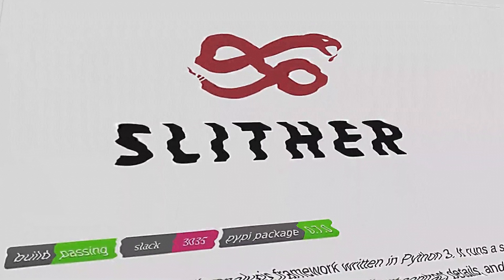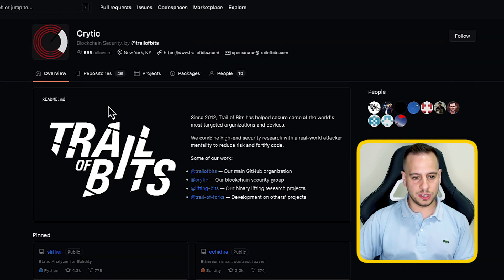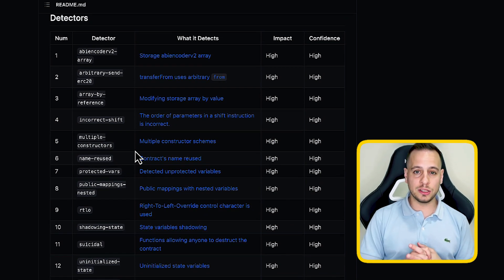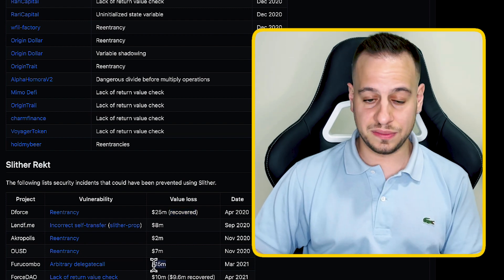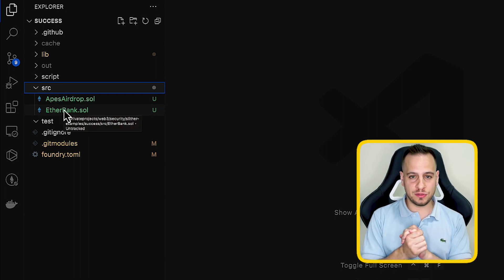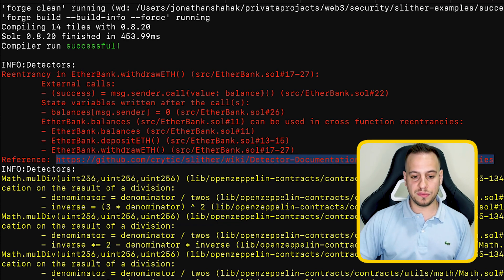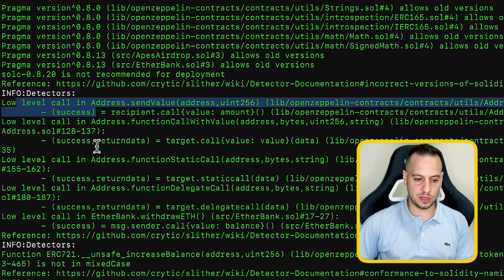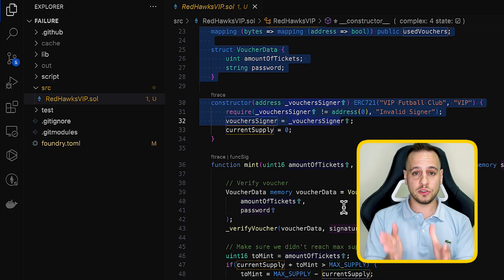How To Find Smart Contract Vulnerabilities Automatically: Slither Complete Tutorial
Welcome to another tutorial where we delve into the world of smart contract security. In this video, we'll be exploring the powerful tool called Slither, which automates the process of finding vulnerabilities and exploits in smart contracts.

Slither is a Python-based static analyzer that employs static analysis techniques to scan the code of solidity smart contracts. By analyzing the code, Slither can detect various patterns of vulnerabilities such as re-entrancy attacks and unchecked returns. It's like having a smart contract security expert who thoroughly inspects your code for potential weaknesses.

The installation process for Slither is straightforward. You'll need to have Python installed on your machine, which is compatible with Windows, Linux, and Mac. Once Python is set up, you can install Slither using pip, the Python package manager. Simply run the command 'pip3 install Slither-Analyzer' or 'pip install Slither-Analyzer' to download and install Slither.

Once Slither is installed, you can unleash its power on your smart contracts. By running Slither on your code, it automatically scans the contracts and generates a detailed report highlighting the vulnerabilities it has detected. The report provides information on the specific lines of code and functions where vulnerabilities are found. It even includes references to additional documentation to help you understand the nature of the vulnerability and how to mitigate it.

While Slither is a valuable tool for automated vulnerability detection, it's important to note that it has its limitations. It may not be able to catch all vulnerabilities, especially more complex and advanced ones. Therefore, it's crucial to understand that Slither should not replace manual smart contract auditing. For comprehensive security, it's recommended to engage the services of professional auditors who can bring their expertise and creativity to identify vulnerabilities from an attacker's perspective.

In summary, Slither is an invaluable tool in your smart contract development toolkit. By using it, you can proactively identify and address common vulnerabilities. Remember to run Slither on your code before seeking an audit to mitigate risks and optimize the security of your smart contracts.

If you're interested in diving deeper into smart contract hacking and learning more about securing your contracts, check out this link for a complete practical smart contract hacking course:

It provides exercises and knowledge to take your smart contract security skills to the next level.

00:00 Introduction
01:12 Overview of Slither Features
05:30 Installing Slither
06:10 Getting Started with Slither
06:50 Slither Finds Reentrancy Vulnerabilities
10:50 Slither Fails to Find Vulnerabilities
12:30 Summary